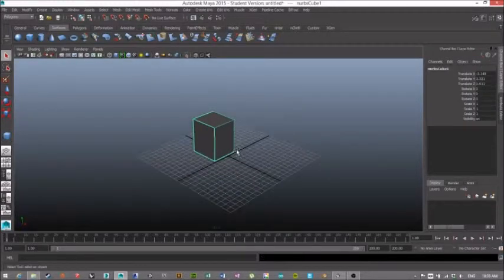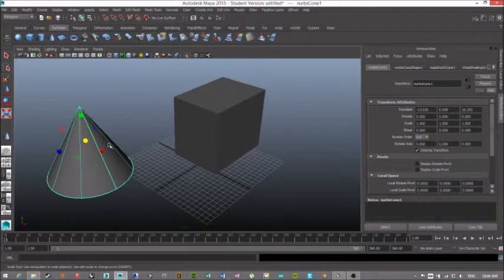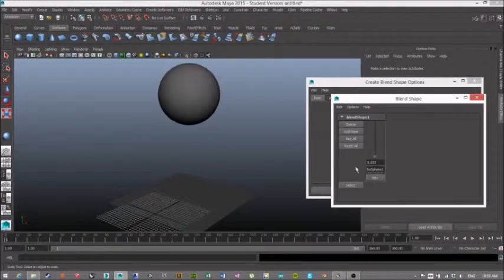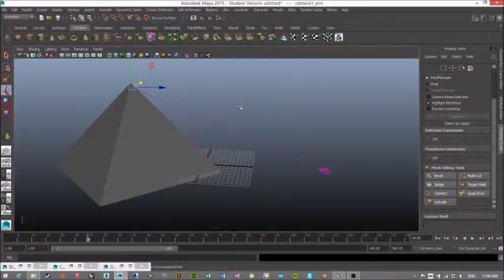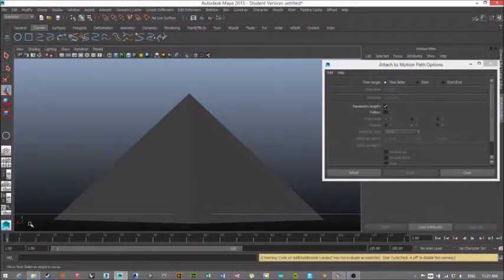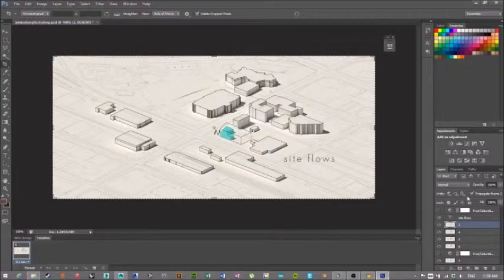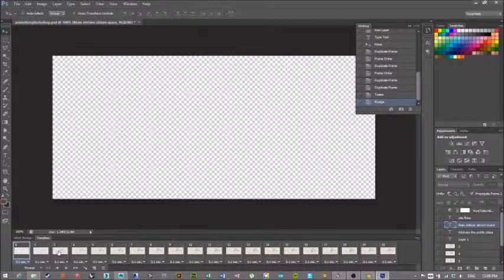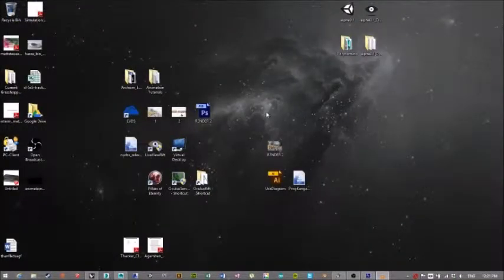Animation Tutorial 1 - Maya, Photoshop, Grasshopper